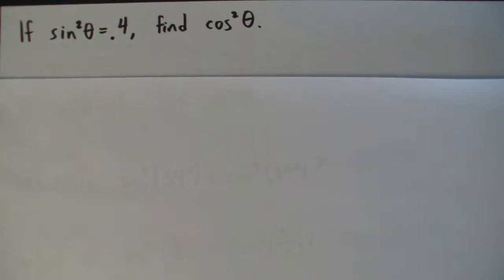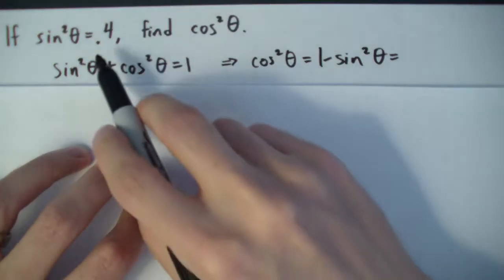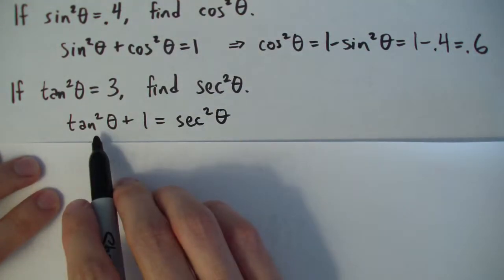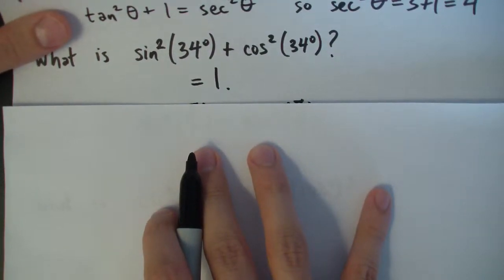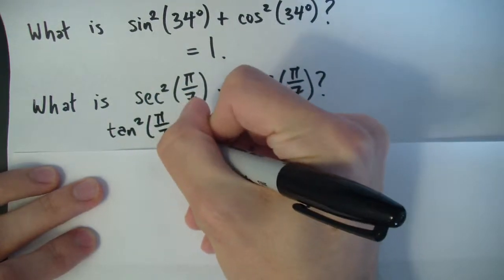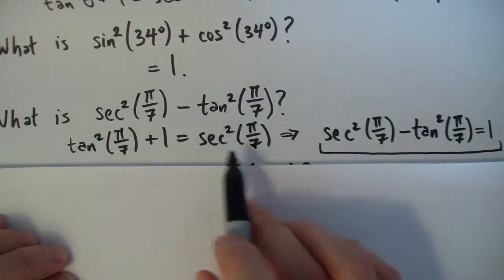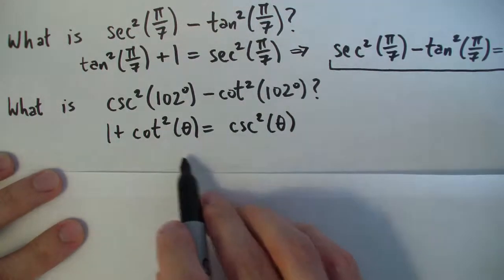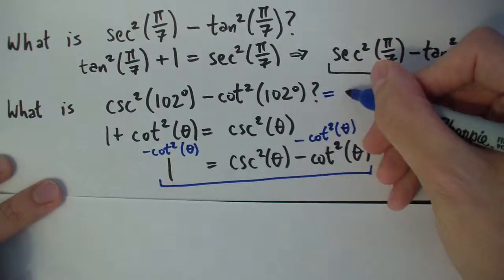Pythagorean Identity Examples